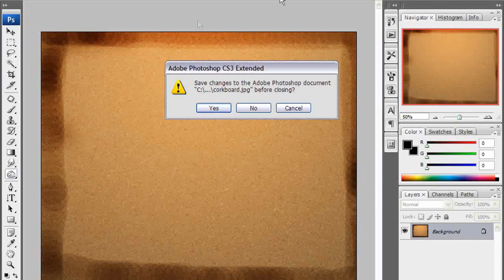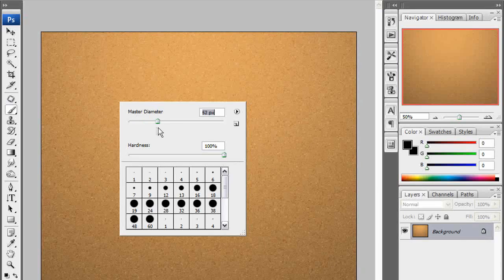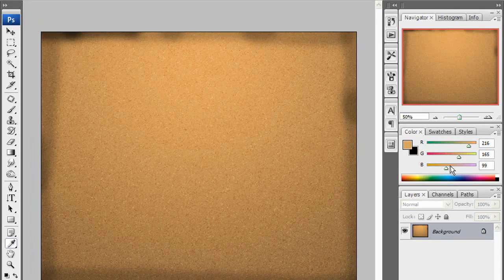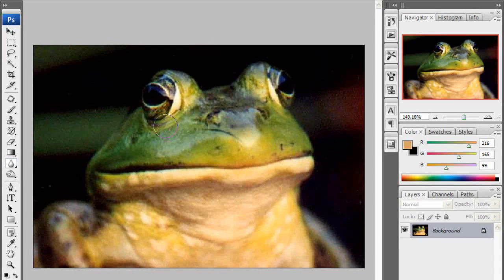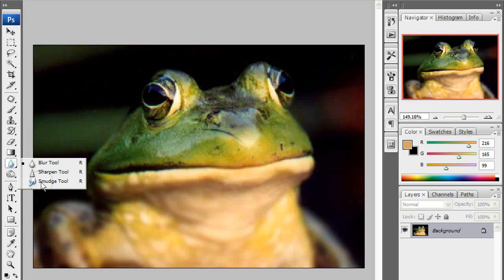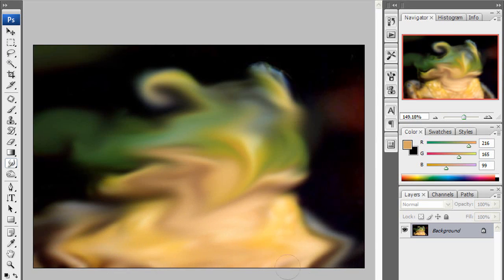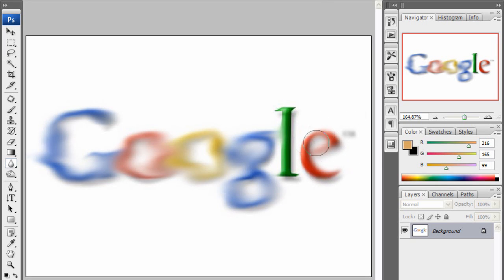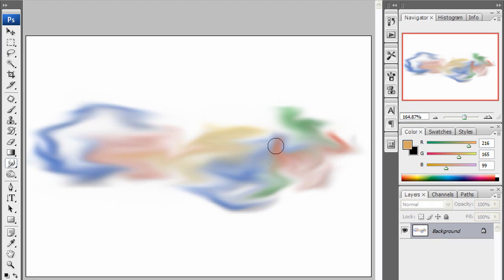Photoshop 101 - Burn Tool/Blur Tool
In this tutorial, I will go over the Burn Tool and it's uses along with the Blur Tool.